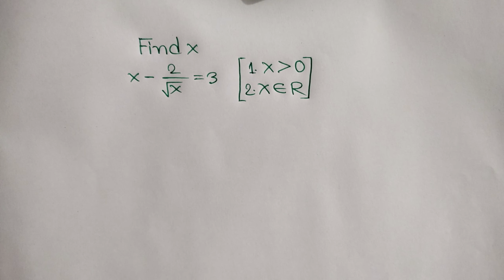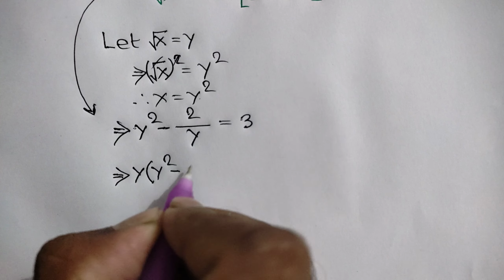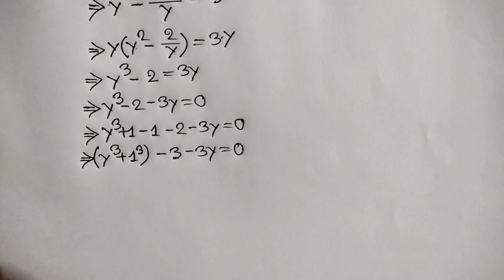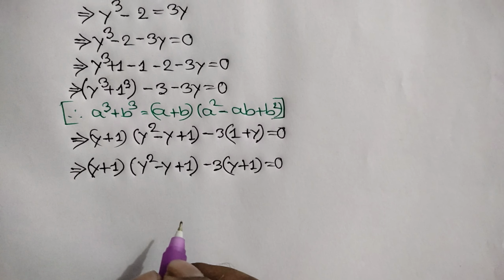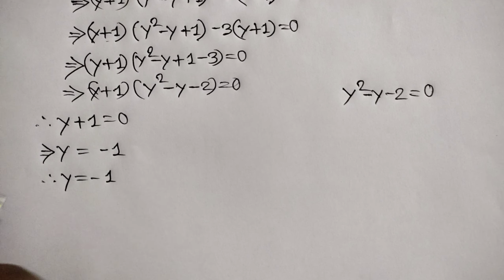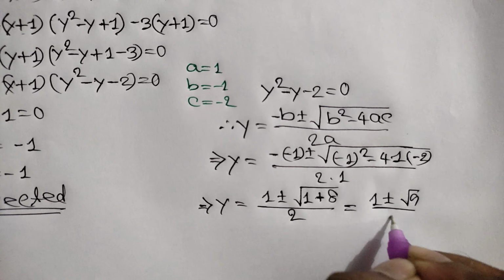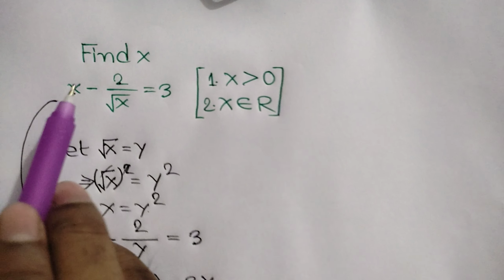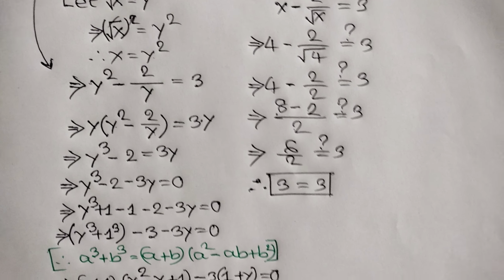A Beautiful Algebra Math Olympiad Problem | Hoe to solve x - 2/√x = 3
00:00-00:10 Introduction
00:10-07:50 Step-by-Step Solution
07:48-07:58 Final Solution
07:58-08:08 Conclusion

Watch step-by-step as we simplify the equation, apply substitution to eliminate the square root, and find the correct value of x. This video is perfect for high school students and anyone looking to strengthen their algebra skills.

•Math tutorial
•Solving powers and roots
•Polynomial equations
•Real and complex solutions
•Algebraic equations